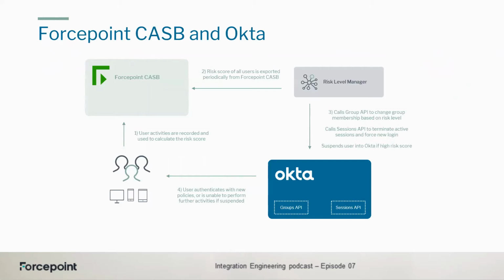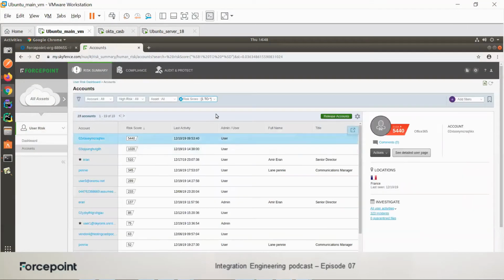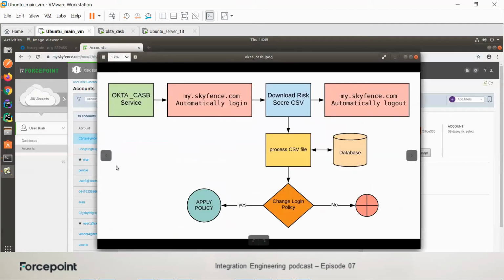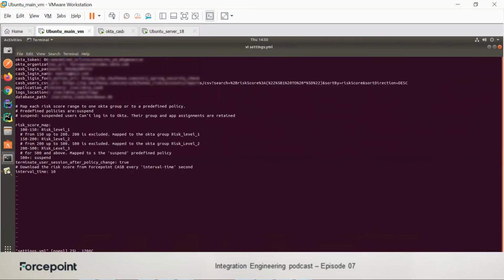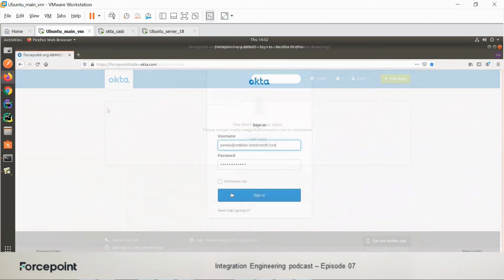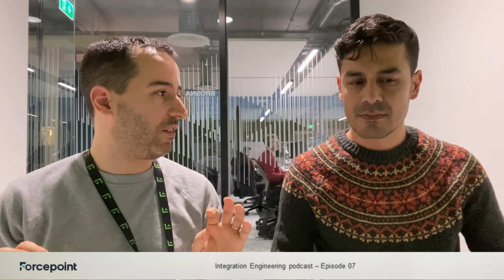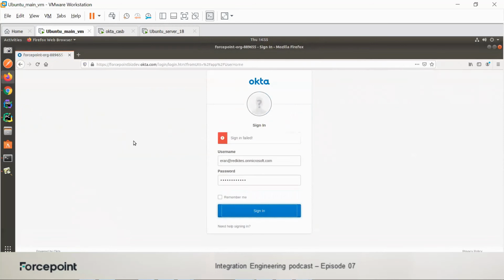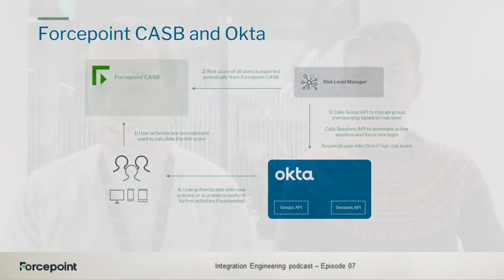Forcepoint CASB & Okta | Forcepoint Integrations Podcast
In this episode of the Forcepoint Integrations Podcast Dlo Bagari and Mattia Maggioli demo the integration between Forcepoint Cloud Access Security Broker (CASB) and Okta. This integration leverages the risk score calculated by CASB to orchestrate automated changes in Okta groups membership so that Okta users are authenticated with risk-adaptive challenges inherited from their group membership.